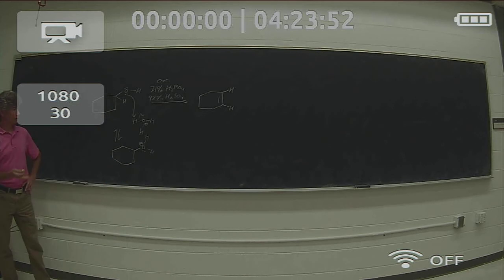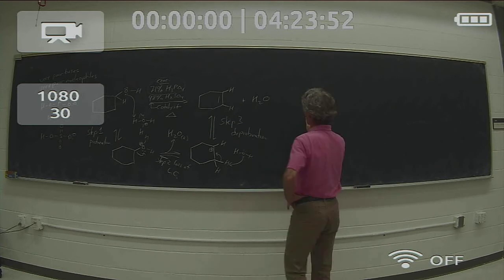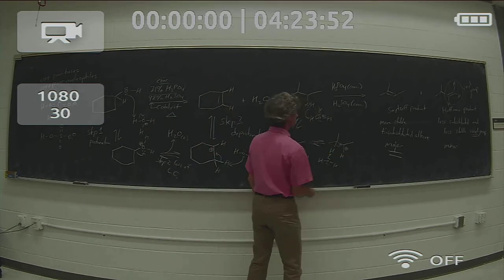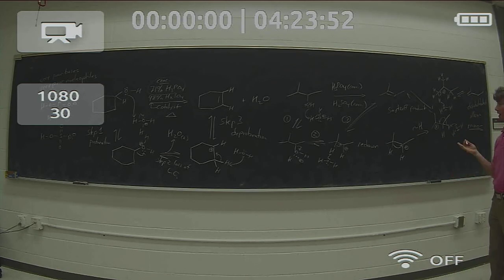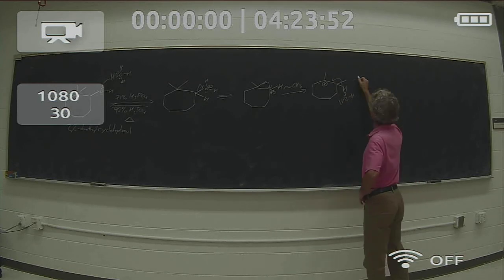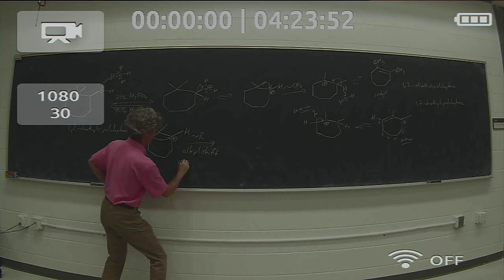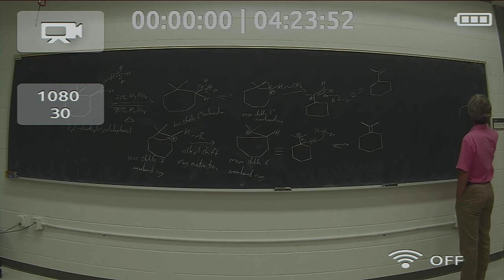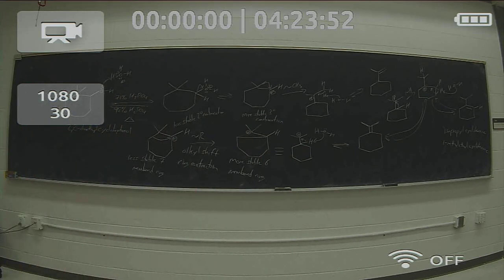Dehydration of Alcohols and Ring Contraction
This video shows the dehydration of alcohols with strong acids (concentrated phosphoric and concentrated sulfuric acids) to produce alkenes.  It also introduces carbocation rearrangements via alkyl shifts that result in a change of ring size in the molecule.